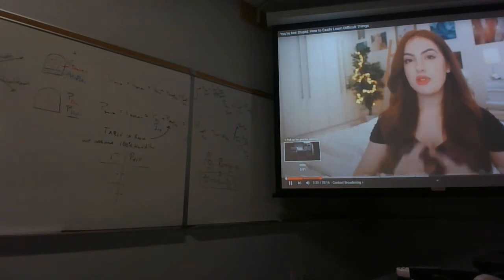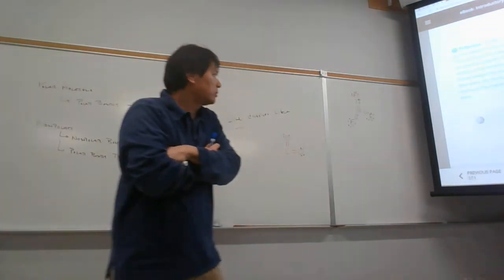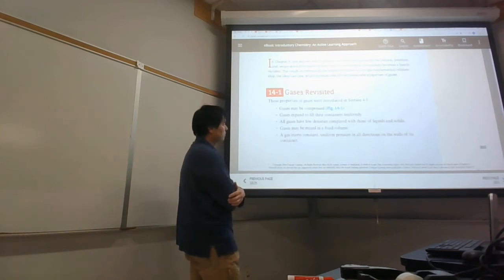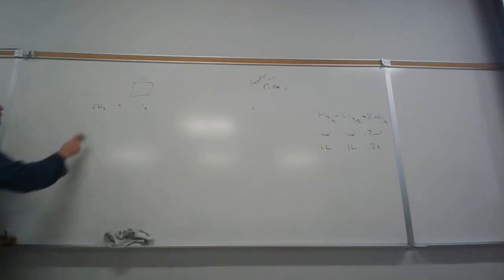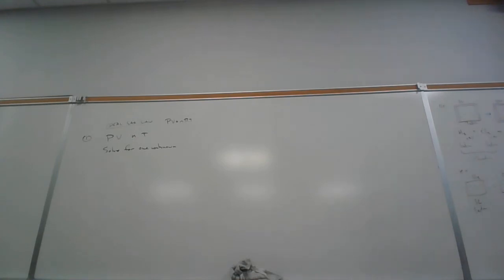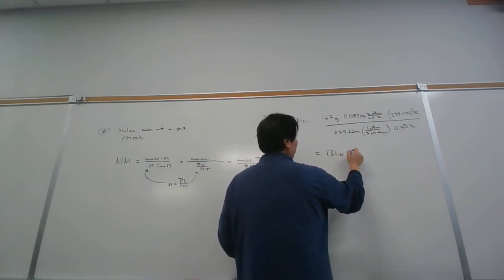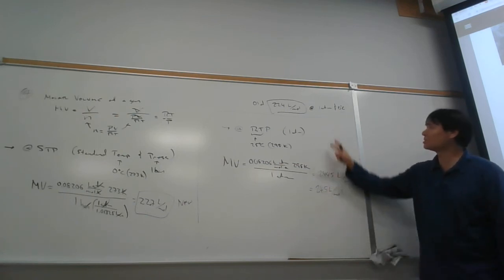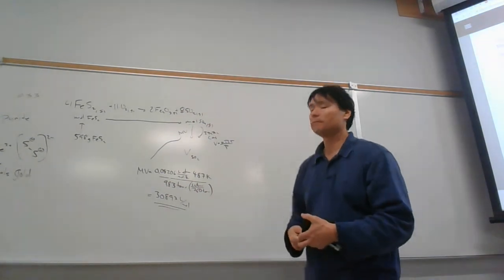Chem 4 1171 111422